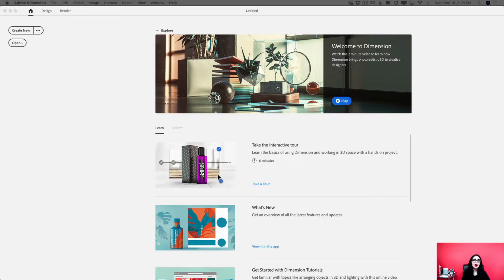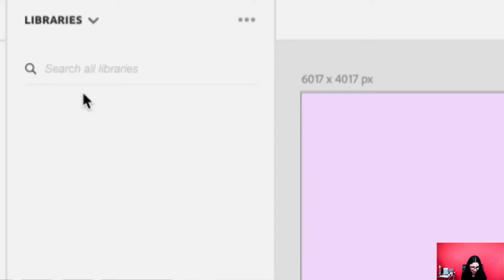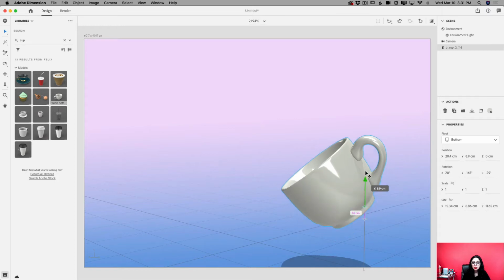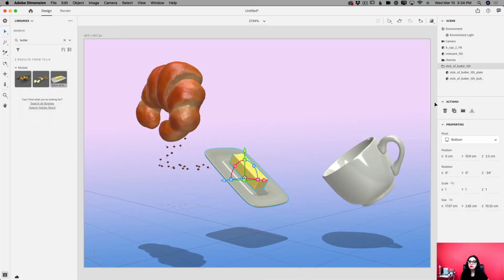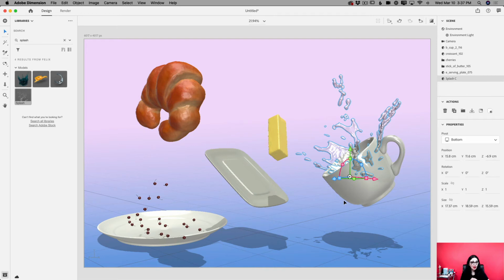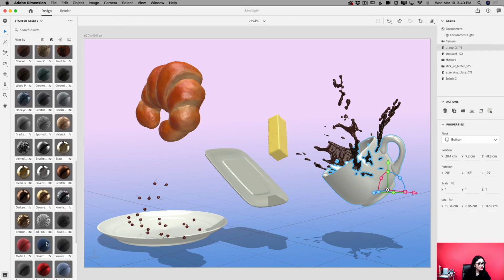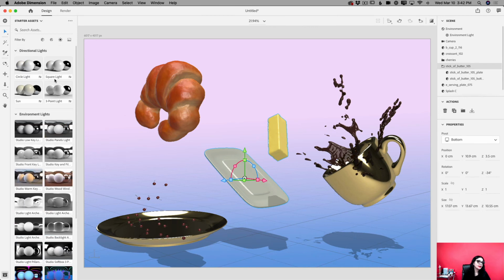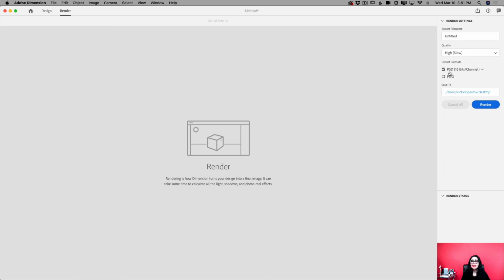How to create a summer morning in Dimension